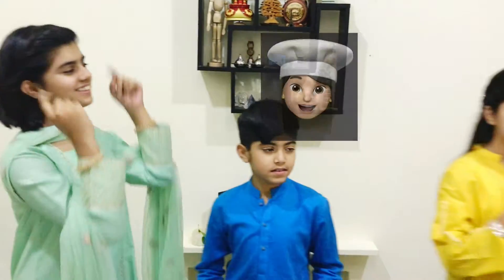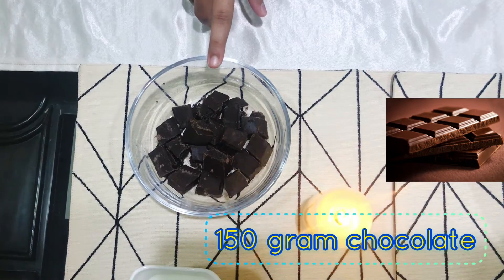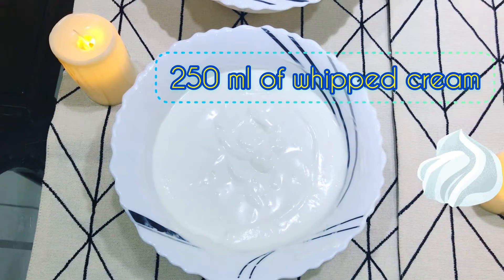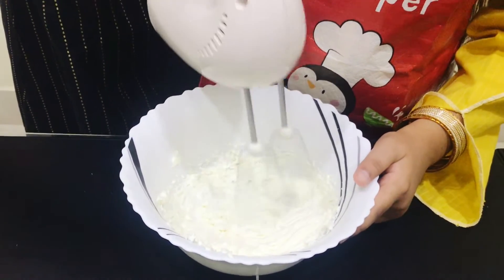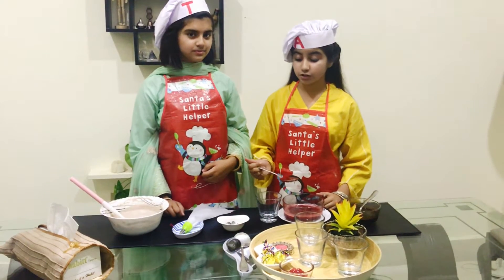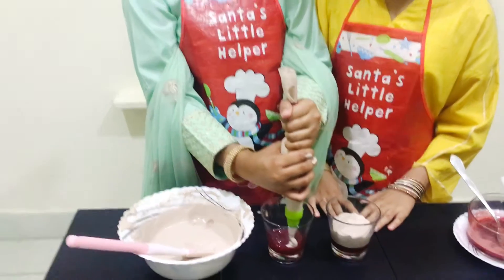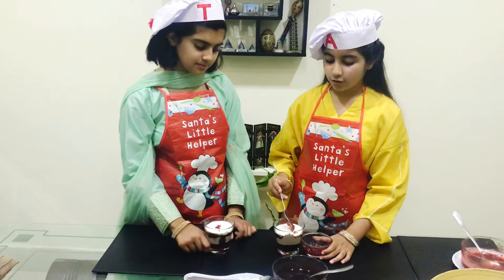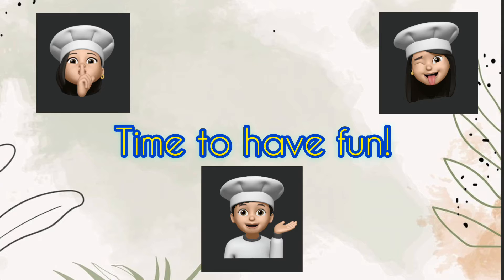Black Forest Cream Parfait | No Eggs, Gelatin, condensed Milk | Eid Edition! | English edition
Join us as we dig into loads of fun and drool-worthy desserts. From easy kids friendly desserts to all party sweets, grab your apron and let's get baking & cooking!
TODAY'S RECIPE IS: Black Forest Cream Parfait | No Eggs, Gelatin, condensed Milk | Eid Edition! | English edition
The Black Forest Cake Dessert Cups are dashing with layers of chocolate cake crumble, whipped cream and cherries. It's a simple and beautiful small version of our favorite classic cake in dessert cups. It has No gelatin, no eggs, no condensed milk. Quick 5 mins dessert for your loved ones do try my recipe. Healthy black forest parfait | Healthy dessert recipe  this healthy black forest parfait recipe is perfect if you are looking for a dessert with no processed sugar but is still rich enough to satisfy a dessert craving. Naturally sweetened with strawberries and chocolate, this black forest parfait is a dessert that has all the ingredients available in your kitchen. This delicious black forest cream parfait features luscious chocolate mousse mixed in a strawberry brandy syrup with lots of strawberries in between and it's all covered in whipped cream and shaved chocolate. It's a light and perfectly sweet German dessert that is easy to make and a chocolate-lover's dream! If you wish to have an elegant dessert that is easy and quick to make and tastes delicious, then look no further. This dessert fits the bill perfectly!
Enjoy this simple yet amazing dessert to sweeten the weekend and its also amazing for Ramadan cravings after Iftar make others happy and spread the happiness around you! Craving seconds? To Tahoor Ahmed Desserts to see more amazing Desserts made by kids.
Chocolate Coffee Mousse | No eggs, butter, or gelatin | Cute 4 year old girl make 4 minute